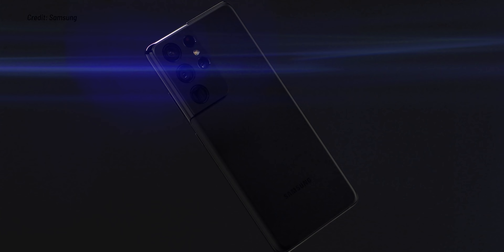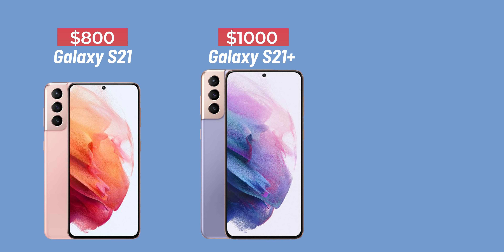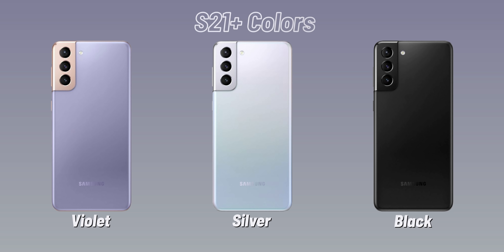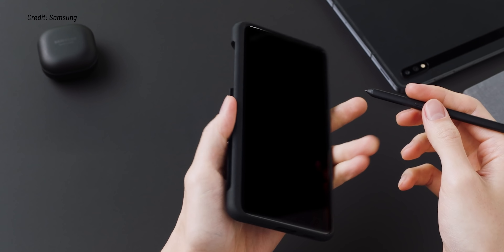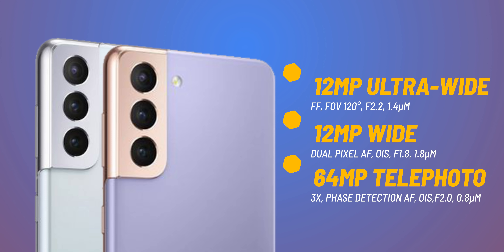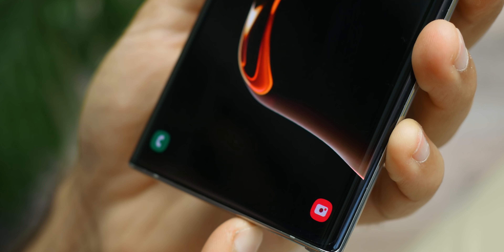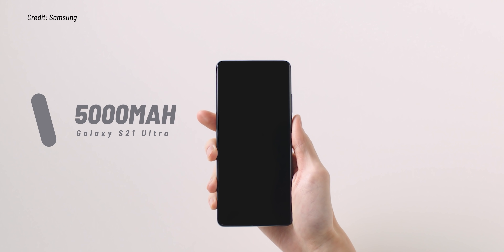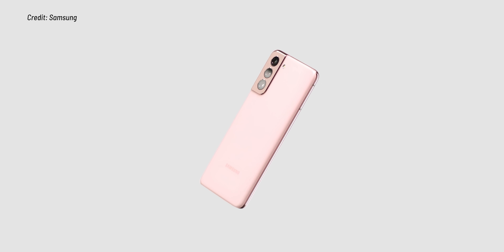Galaxy S21 Ultra vs S21 Plus first impressions